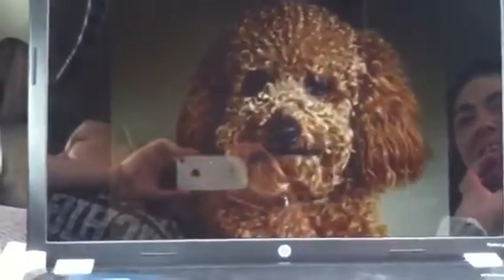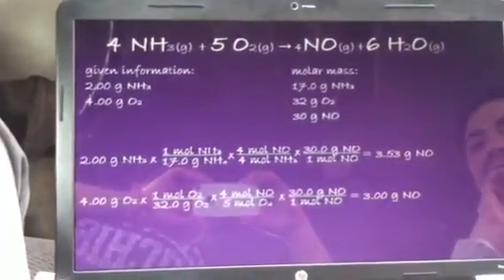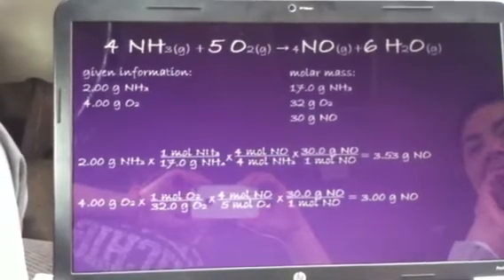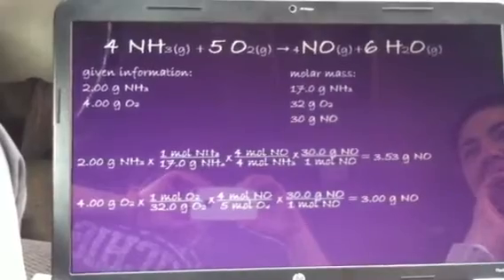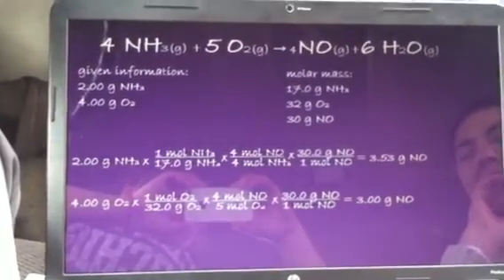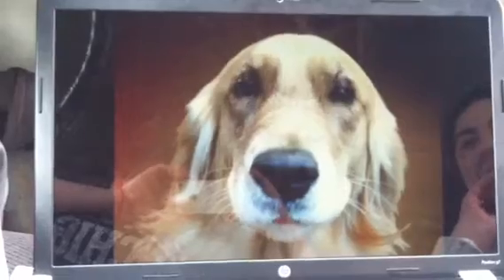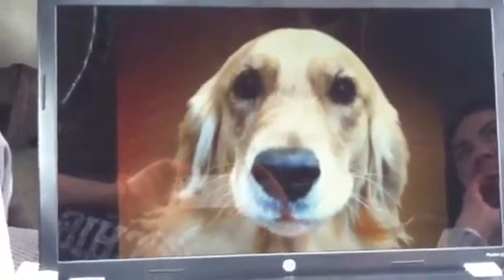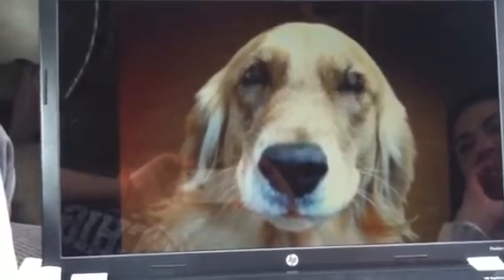Brittany Soper limiting reactant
For CHM 099